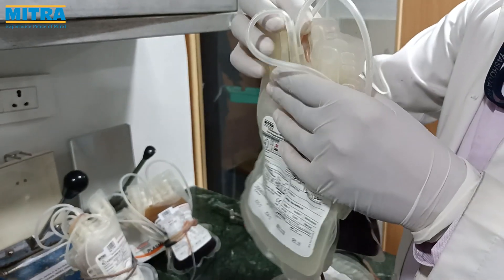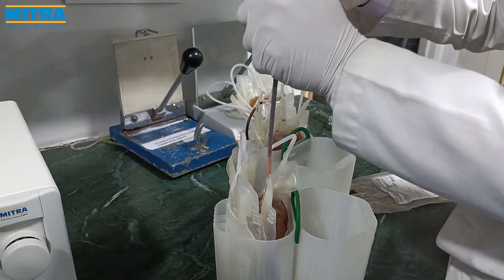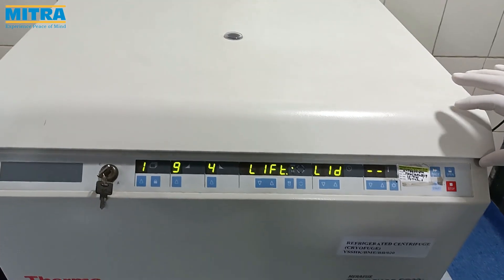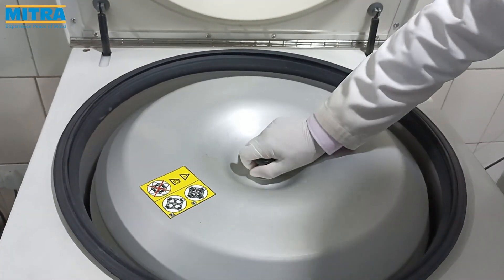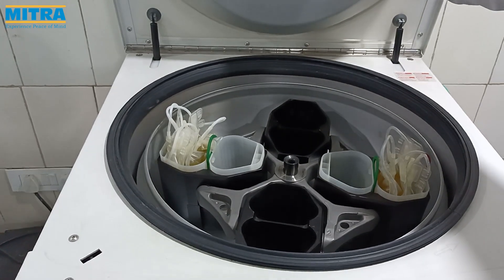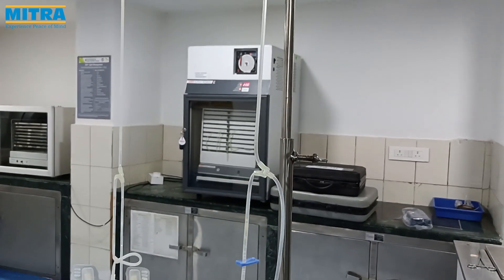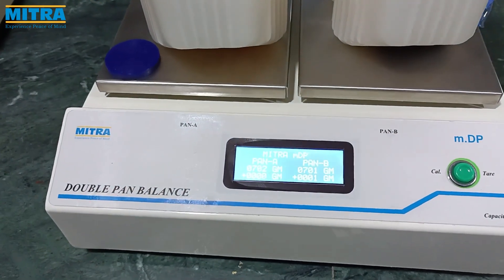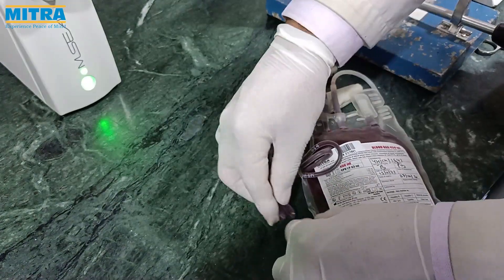Triple SAGM Blood Bag Packing and Procedure | Blood Bags System | Mitra Industries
This video shows how Mitra SAGM Blood Bags is packed, centrifugation and plasma separation.

Mitra Industries Pvt. Ltd. (MIPL) is a reputed and established name in the Healthcare Industry in India involved in manufacturing and marketing of healthcare products with several product patents in our name. We are leading Manufacturers of Blood Bags Systems designed for safe blood collection, storage and administration of Whole Human Blood and its components. Mitra Blood Bags offer no risk of contamination with everything being leak proof.

Takeastepforward with Mitra